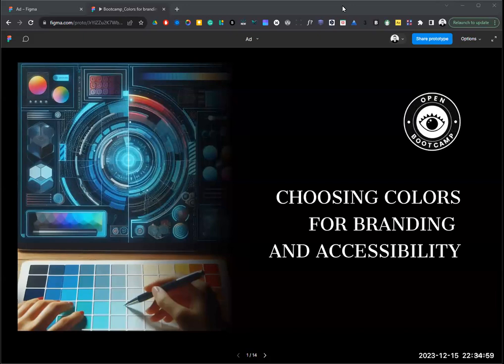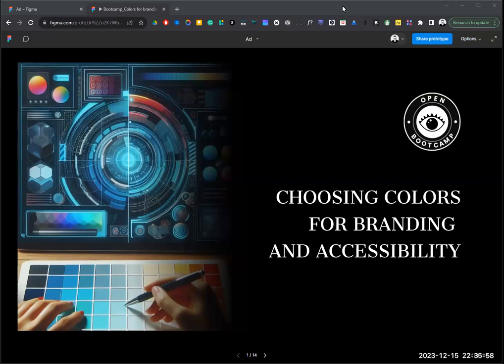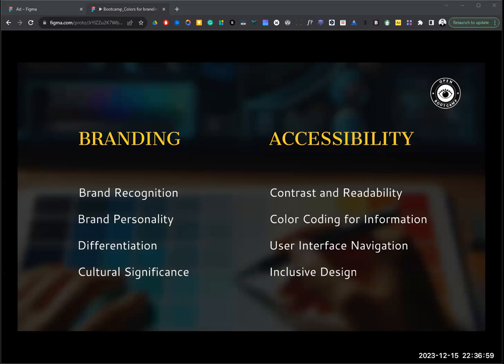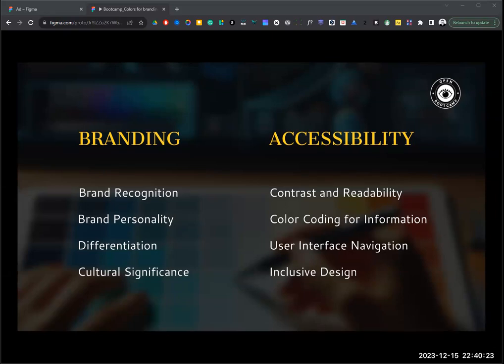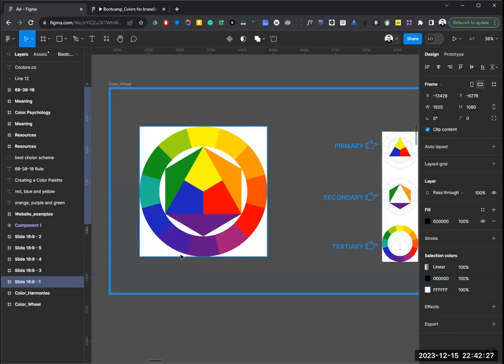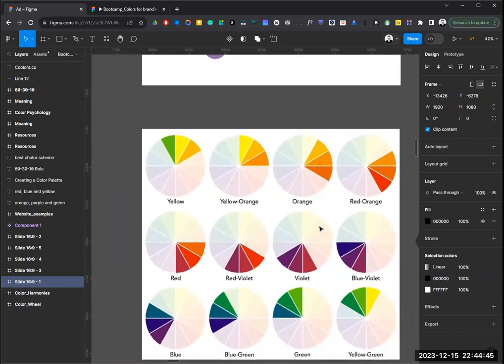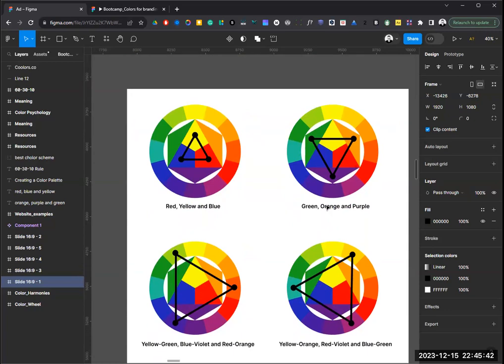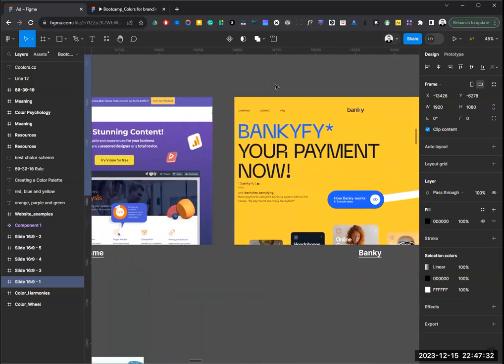Choosing Colors for Branding and Accessibility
We unravel the art and science behind selecting the perfect color palette for your brand identity while ensuring inclusivity for all users.
Explore the fundamentals of color theory, discover how top-notch apps and websites leverage color psychology, and gain hands-on insights into creating stunning designs with Figma.

Elevate your branding game and make a positive impact on the user experience by mastering the delicate balance between aesthetics and accessibility.

Checkout our UX & UI design bootcamp loved by over 7000 designers globally